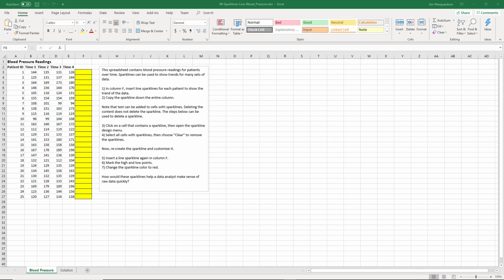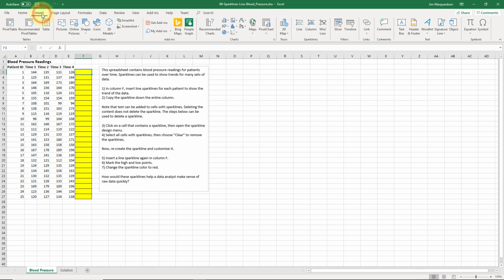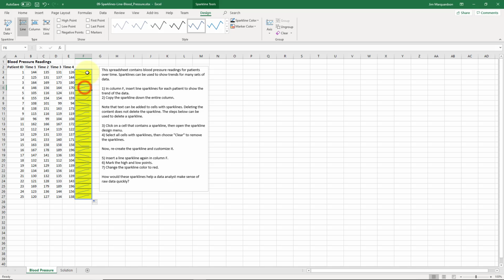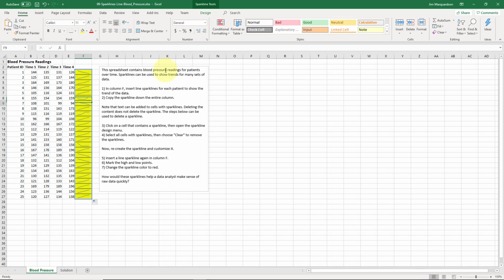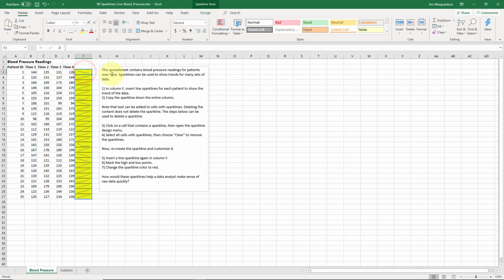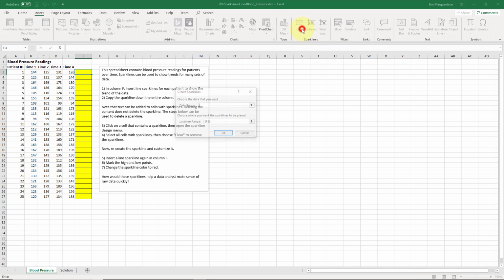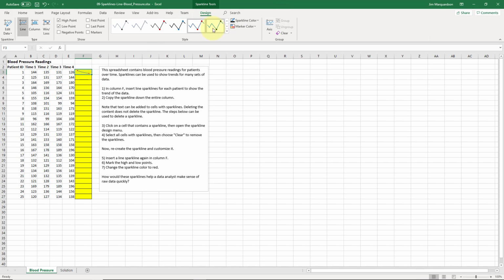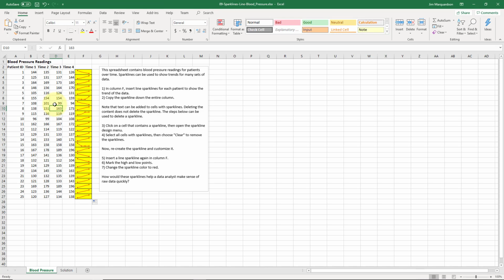Excel-09 - Sparklines - Line - Blood Pressure